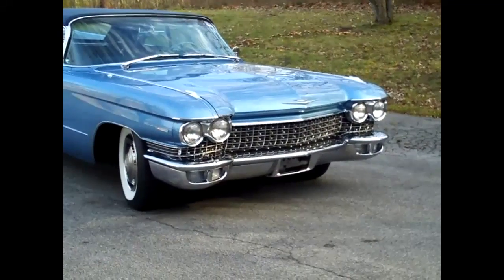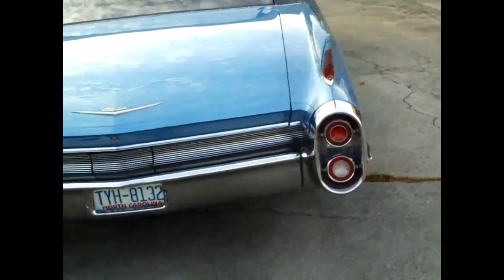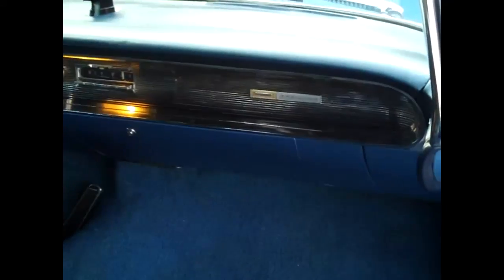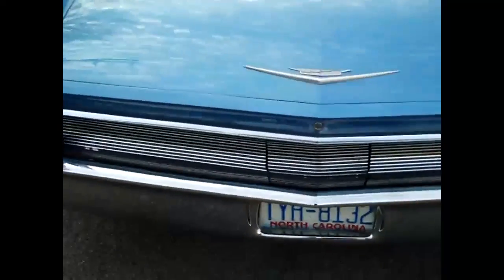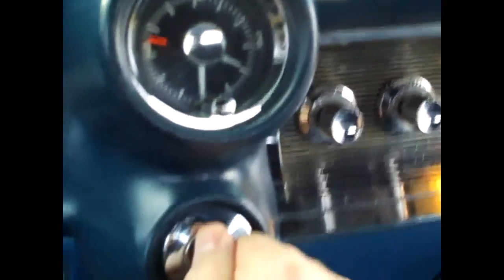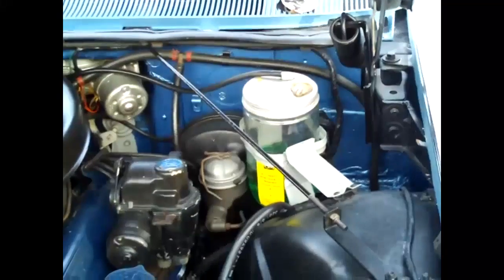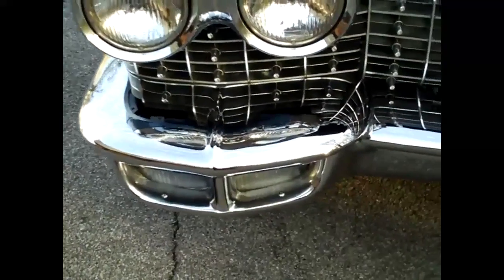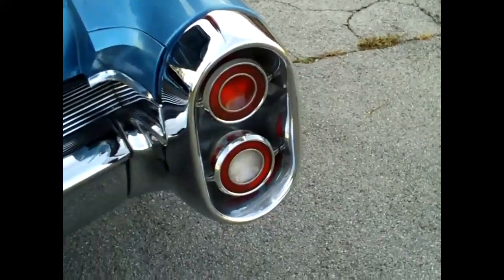1960 Cadillac Convertible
Video of a 1960 Cadillac Convertible